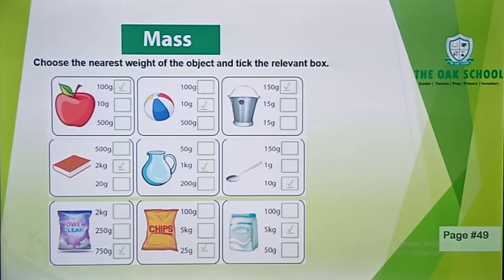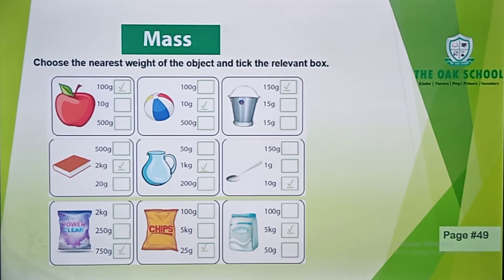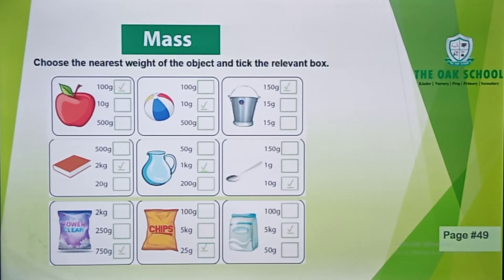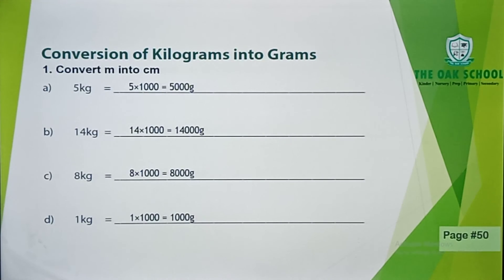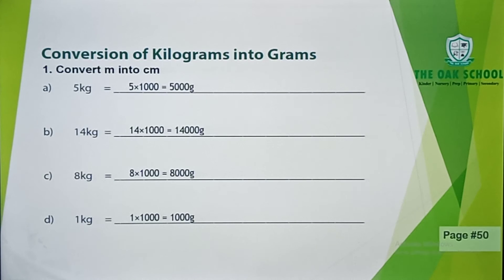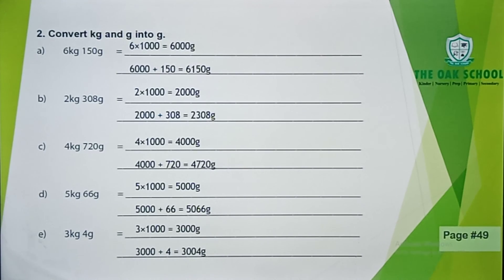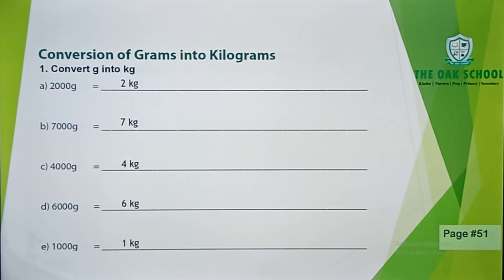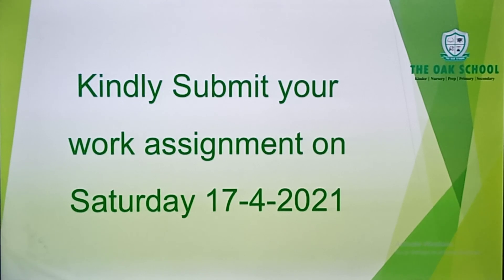The Oak School ( Grade Three-III, Mathematics )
Lecture # 1
Date : 07-April-2021